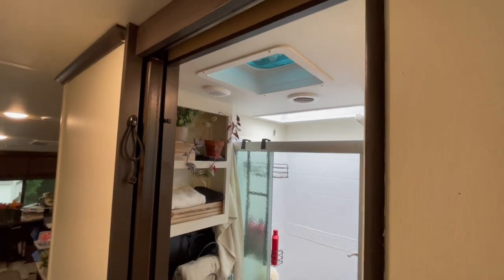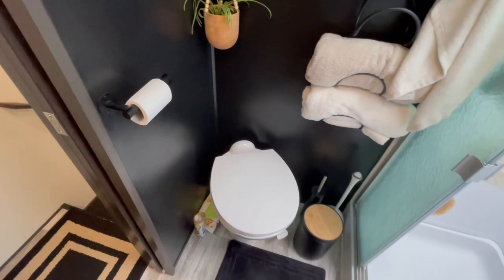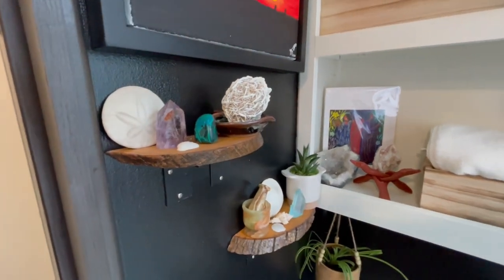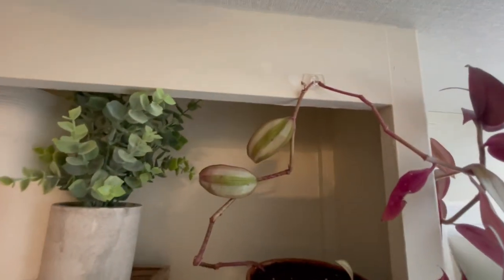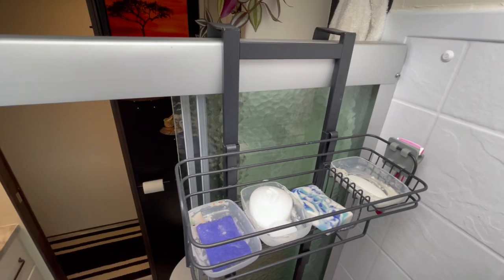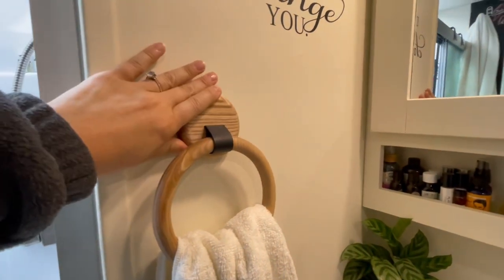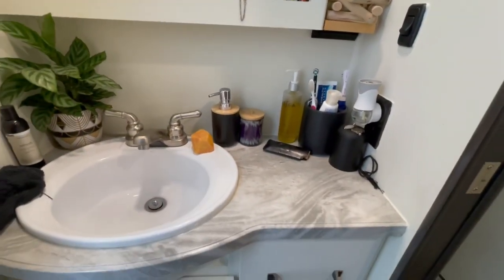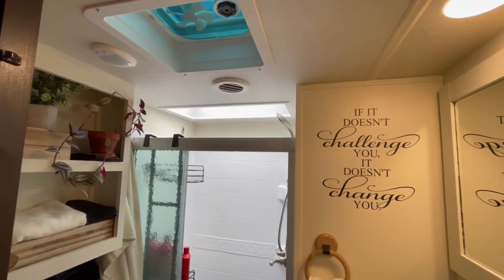Travel trailer bathroom renovation- Part 5! Final reveal!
Here is the final reveal of our bathroom renovation! It was a journey for sure, but worth every paint brush stroke! We hope you enjoy the video and hope it helps or inspires you in your own renovations:)